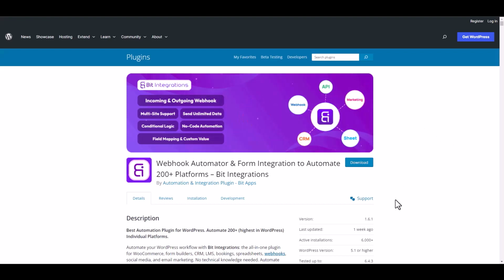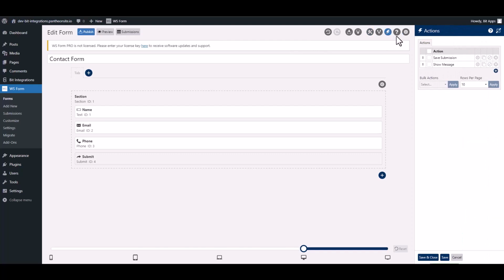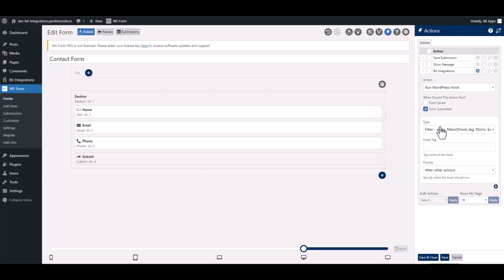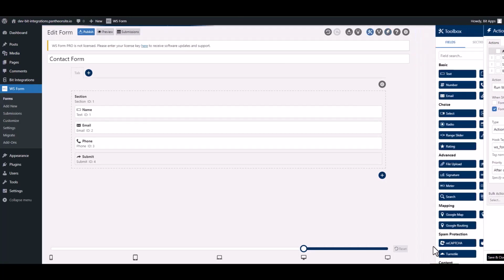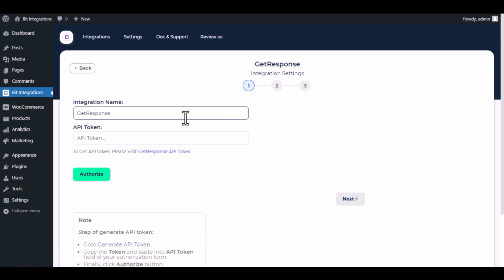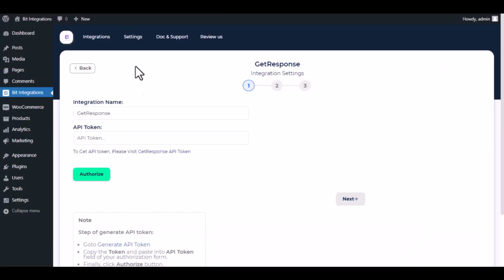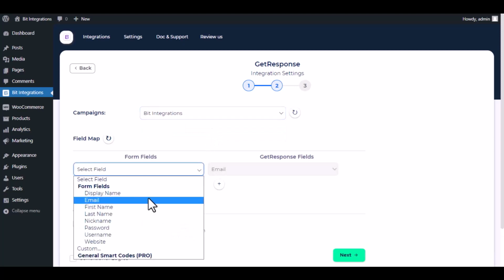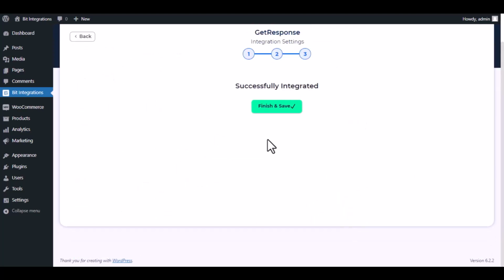Integrating WS Form with GetResponse | Step-by-Step Tutorial | Bit Integrations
Welcome to our latest tutorial where we dive into the world of seamless integration between WS Form and GetResponse, a powerful email marketing platform, all made possible by the Bit Integrations WordPress plugin.

Join us as we walk you through the step-by-step process of connecting WS Form with GetResponse using Bit Integrations. Discover how to effortlessly synchronize your form data with your GetResponse email marketing campaigns, taking your marketing efforts to a whole new level.

Key Highlights of the Tutorial:
✅ Comprehensive guide to integrating WS Form with GetResponse using Bit Integrations.
✅ Learn how the combination of WS Form and GetResponse through Bit Integrations can elevate your email marketing game.

Whether you're a marketer, business owner, or email aficionado, this integration empowers you to optimize and streamline your email marketing endeavors like never before. Don't miss out on our comprehensive tutorial on integrating WS Form with GetResponse using Bit Integrations.

📹 Ready to enhance your email marketing strategy? Watch our tutorial on integrating WS Form  with GetResponse using Bit Integrations, and revolutionize your email campaigns today. 🚀